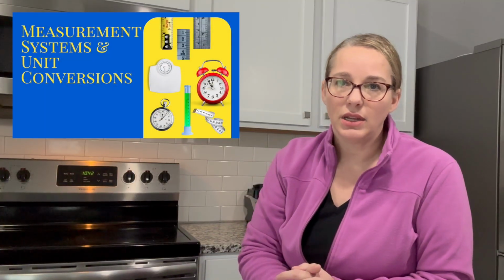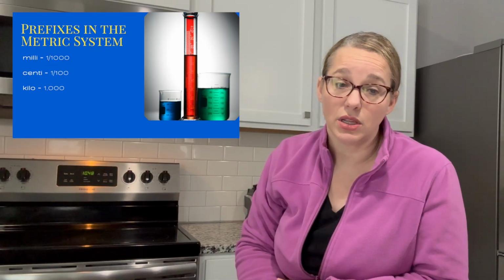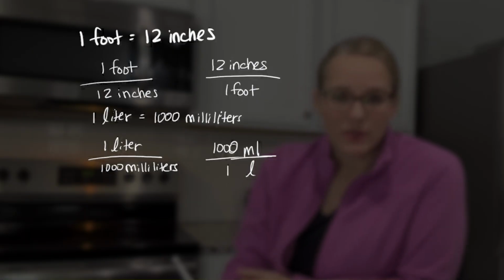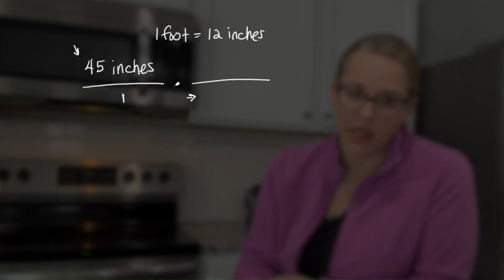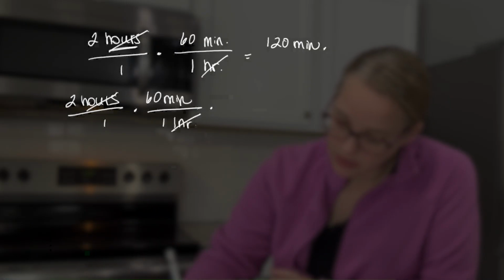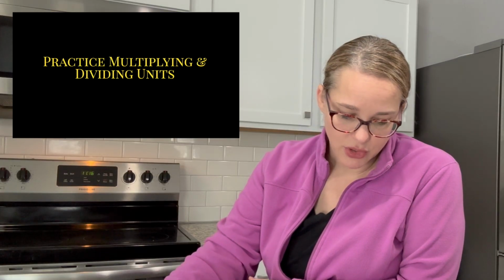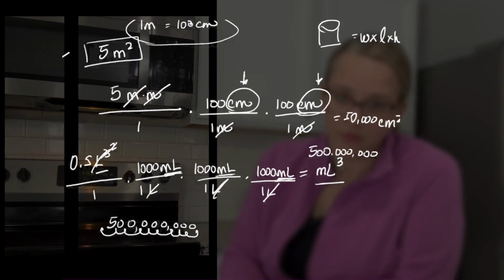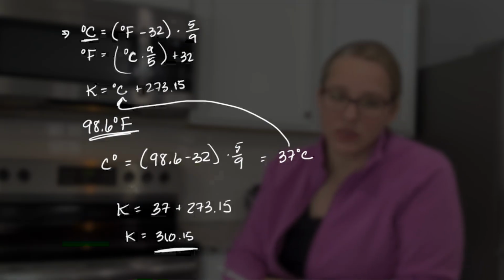🧪 How to Master Measurement Systems & Unit Conversions | Lesson 3 🧪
🧪 Lesson 3: Measurement Systems & Unit Conversions

Lesson 3 of our 36-week high school chemistry course.

In this lesson we cover:
• English vs Metric systems
• Common units for mass, distance, volume, and time
• Metric prefixes (milli, centi, kilo)
• How to create and use conversion factors
• The Factor-Label Method (dimensional analysis)
• Adding, subtracting, multiplying & dividing units
• Squared & cubed units
• Temperature conversions (Fahrenheit, Celsius, Kelvin)

Join our supportive Skool community for the full 36-week Chemistry course!

You’ll get:
📚 live drop-in classes 4 days a week
📚 144 chemistry lessons
📚 listening guides
📚 short quizzes with answer keys for each lesson
📚 direct parent support

👉Join me for the full college-prep level chemistry course on Skool to master significant figures, moles, balancing equations, etc.

👉Purchase the optional PDFs for Unit 1 from Layers of Learning